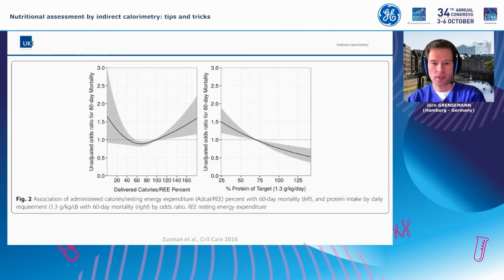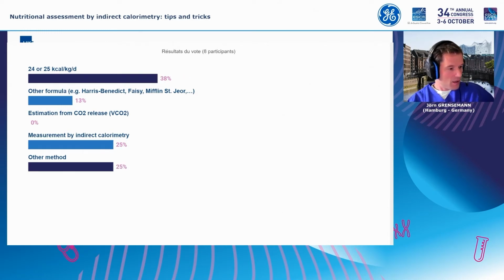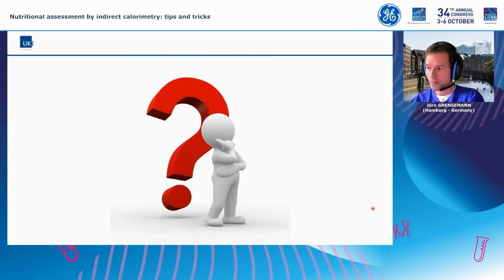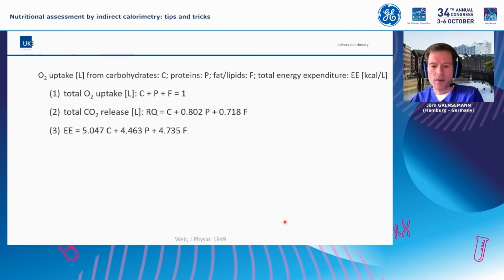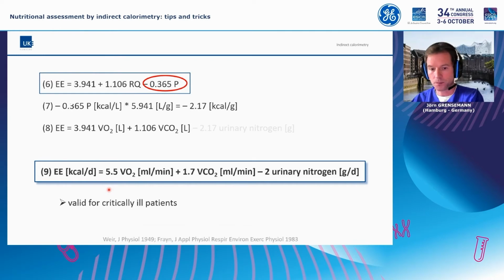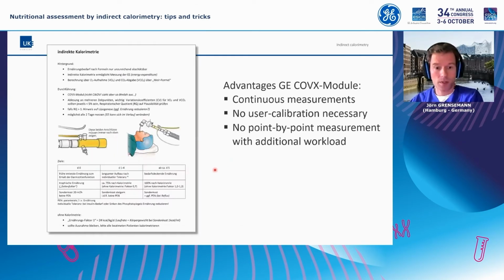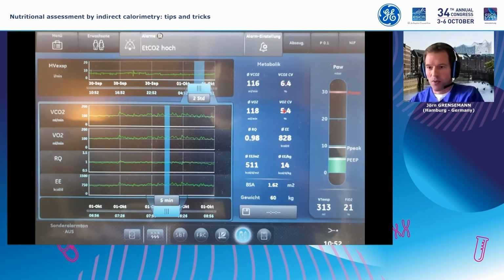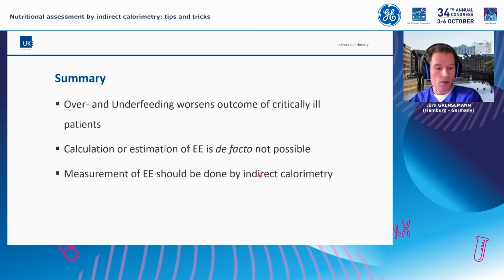Tutorial Session @ ESICM LIVES 2021: Nutritional assessment by indirect calorimetry: tips and tricks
Watch the replay of the tutorial session with Dr. Jörn Grensemann sharing the tips and tricks about nutritional assessment by indirect calorimetry.